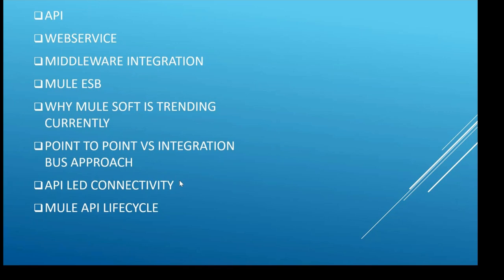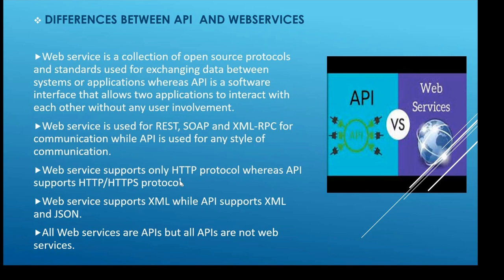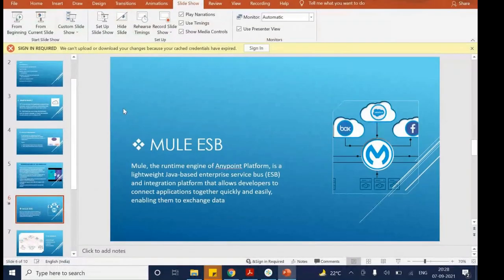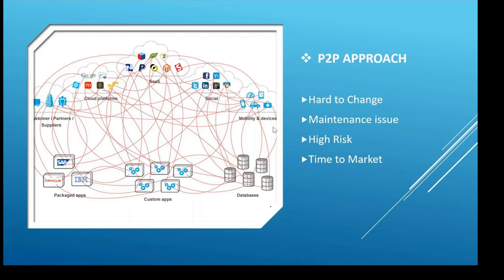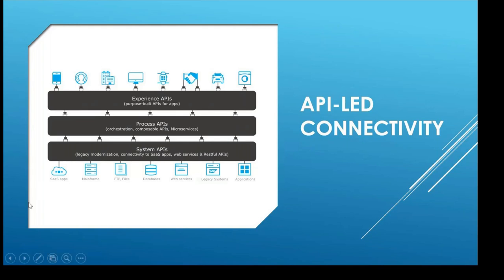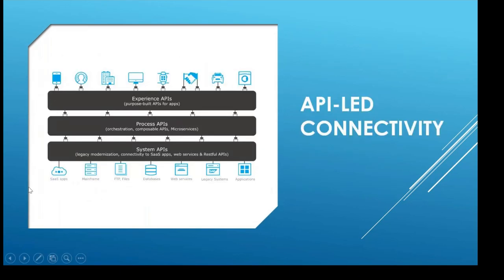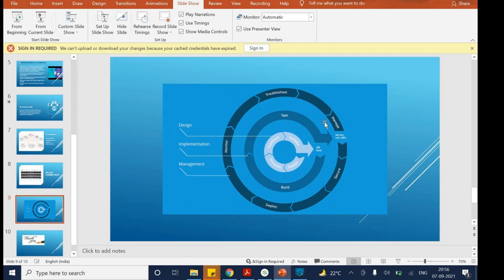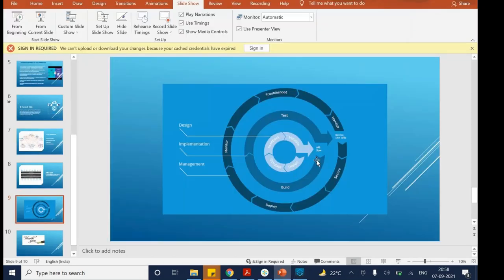MuleSoft Online Trainings In Hyderabad